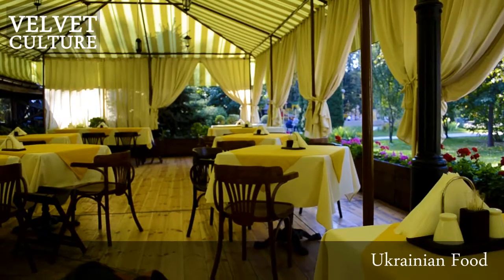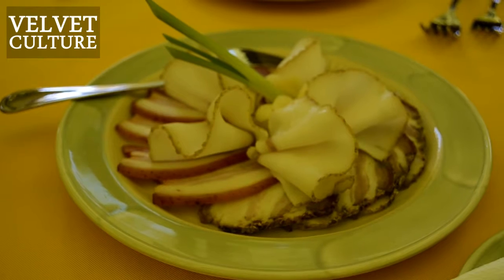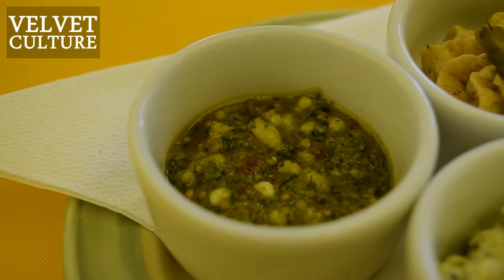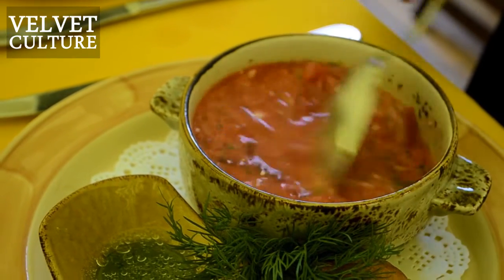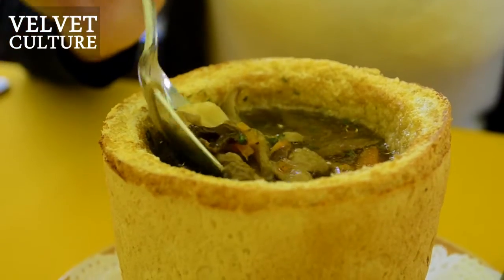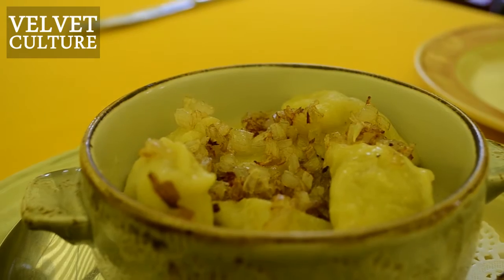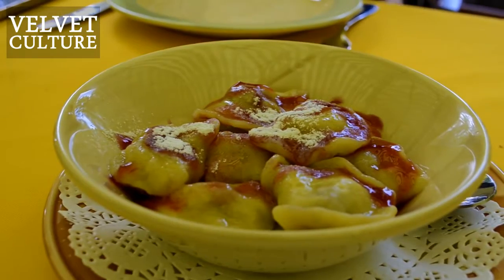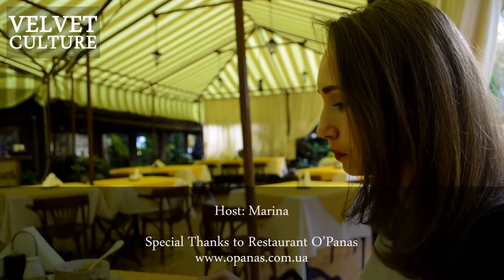Ep17: Ukrainian Food :: Ukraine | Velvet Culture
Kiev, Ukraine

Eating some food in Kiev, Ukraine with Marina Yakovleva.